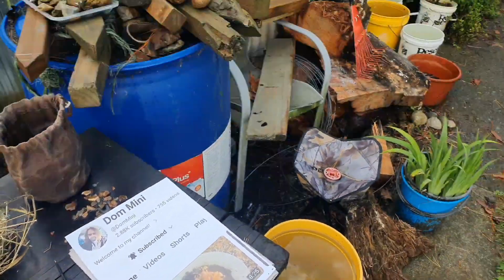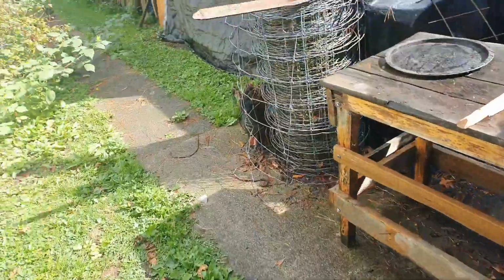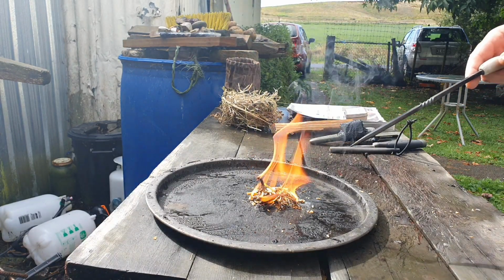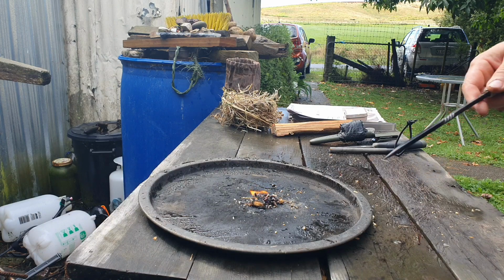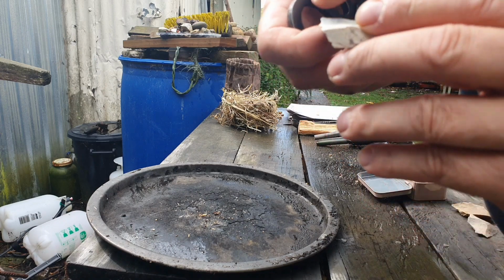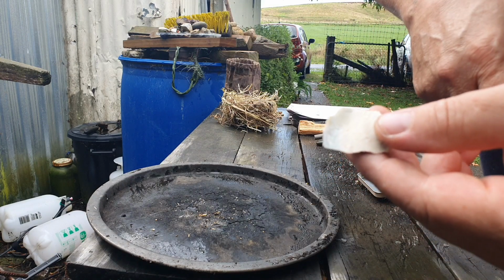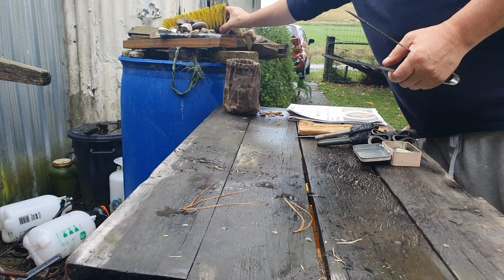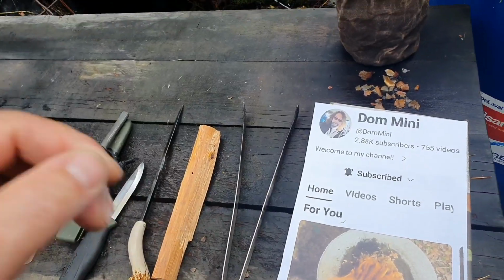Happy Two For Tuesday!😝👊 Florida U.S.A Special Whanau!💥💥💥🔥🔥🔥🪨🪨🪨🪵🥓🪵🪵🪵🇺🇲🇺🇲🇺🇲🐊🐊🐊🏝🏝🏝💯💯💯😎🤘🍺🍺🍺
Today i am using My Dominic Minischetti supplied Florida Sticky icky U.S.A Fatwood 😝👊🪵🪵🥓🥓🪵🪵🪵🇺🇲🇺🇲🇺🇲 and Florida Chert 🪨🪨🪨💥💥💥🔥🔥🔥🔥😎🤘🇺🇲🇺🇲🇺🇲🇺🇲🐊🐊🐊🐊🏝🏝🏝💯💯💯💯 and Nitrated Cattail,  and my Andy Kirkham custom striker.💥💥💥🇬🇧🇬🇧🇬🇧 Oh! and my Dominic Minischetti Deer Antler Fire Poker.🤣🤣🤣👍🦌🦌🦌🦌🔥🔥🔥👉👉👉